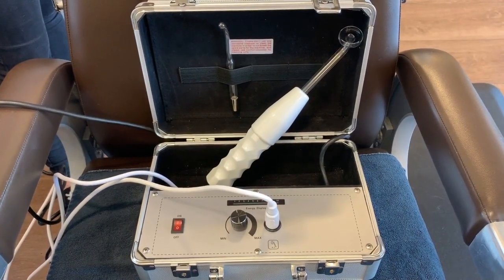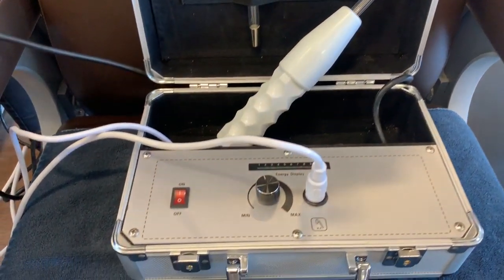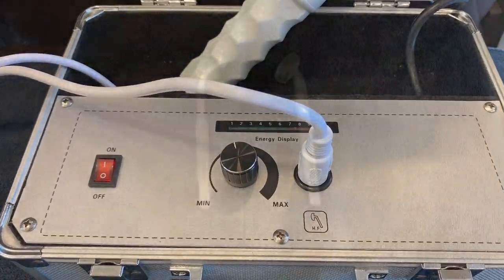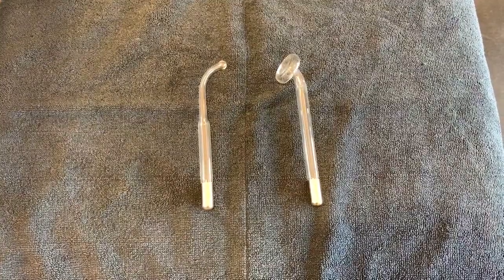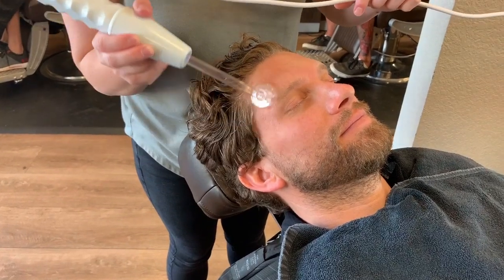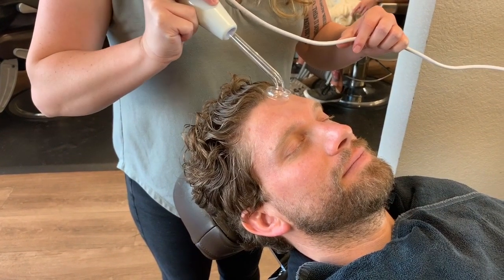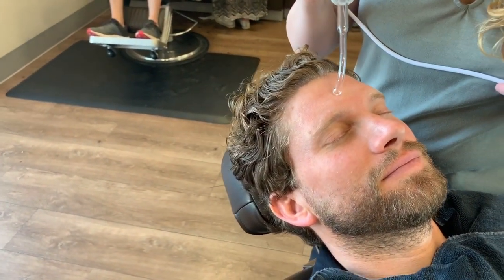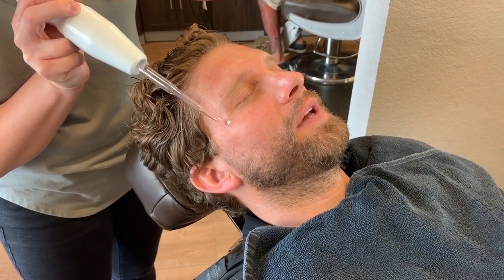High Frequency Facial Machine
The high Frequency facial machine uses the mushroom and the point nodes to help eliminate acne, soften facial lines and wrinkles and reduce crows feet around the eyes.